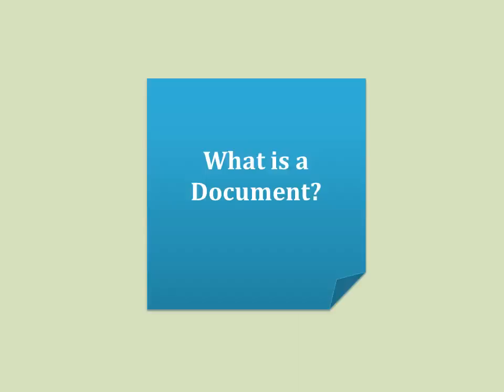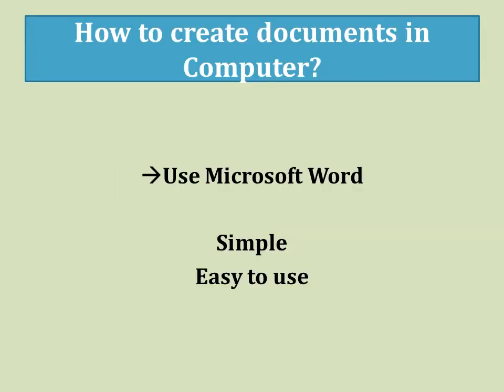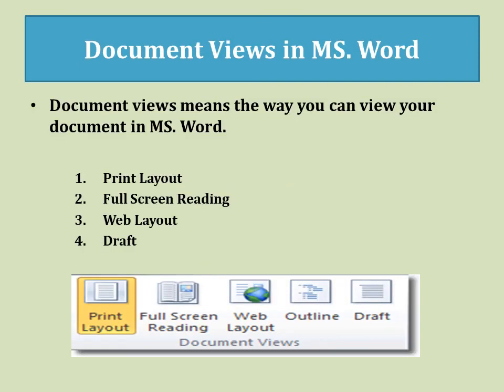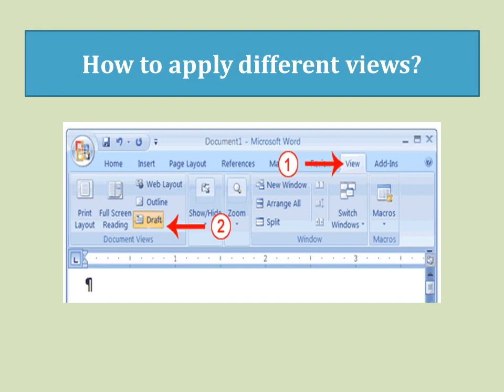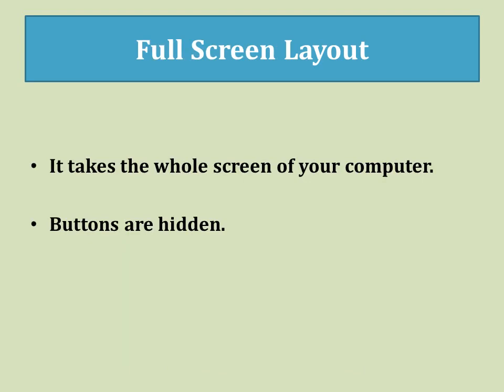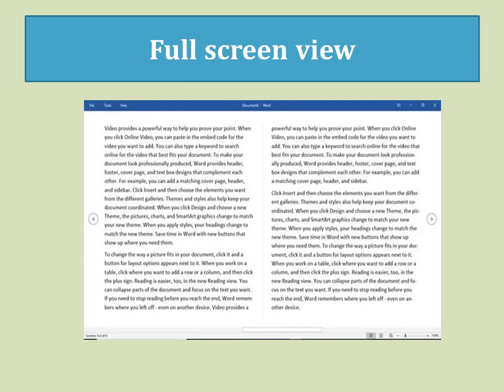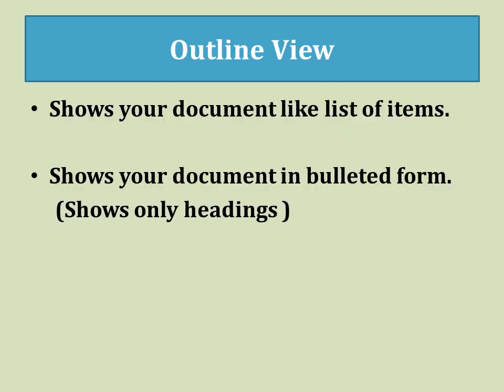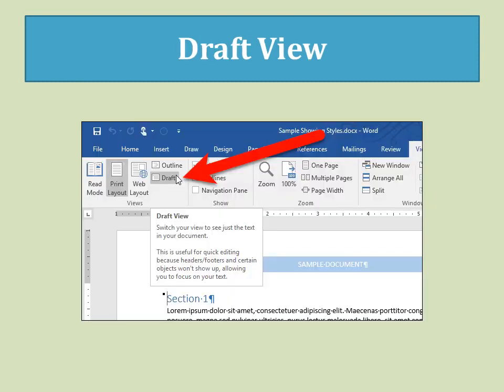APSACS - OSP - Week 4 - Class 4 - Computer - Lecture 1